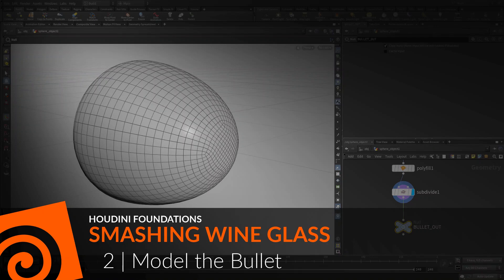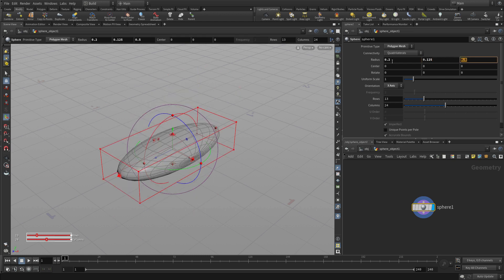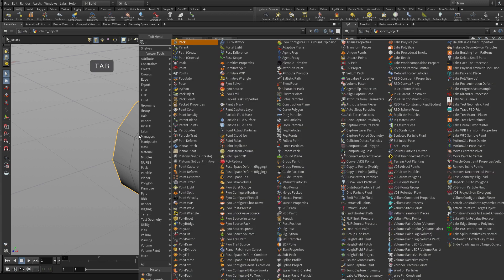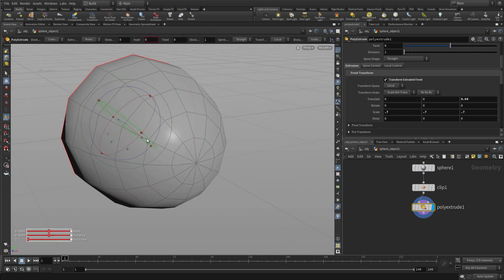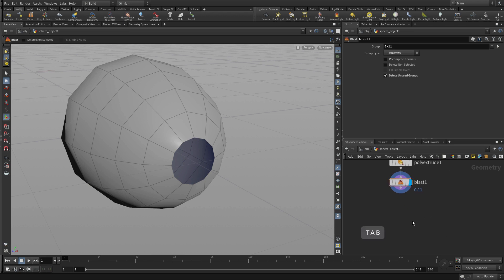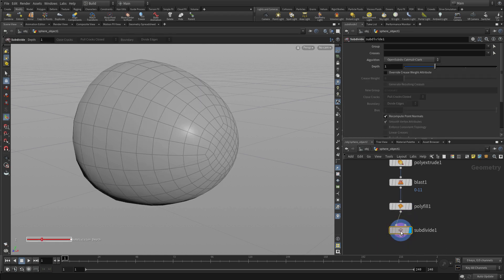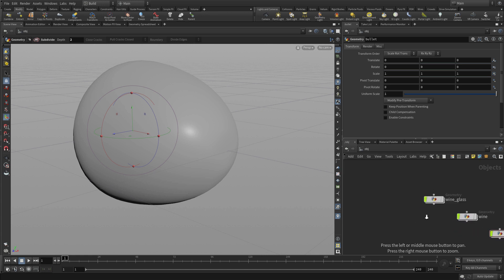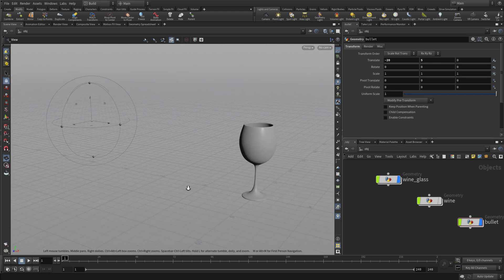Smashing Wine Glass | 2 | Model the Bullet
To create the bullet geometry, you will start with a primitive sphere and slice it in half. Next you will polyextrude the open end then use polyfill to close the shape using quad topology. You will then subdivide to define the final shape. This object will be animated out of frame very quickly therefore lots of detail isn’t required.